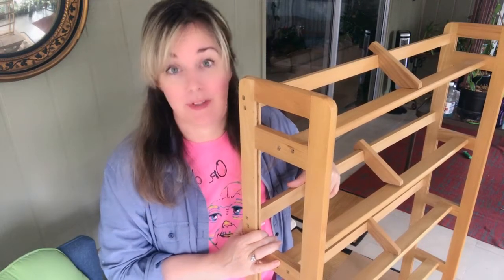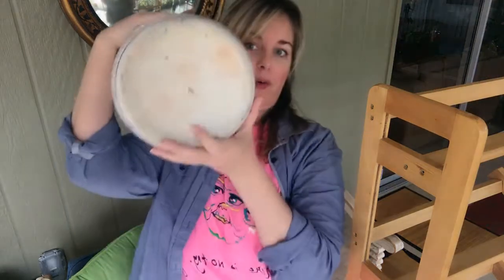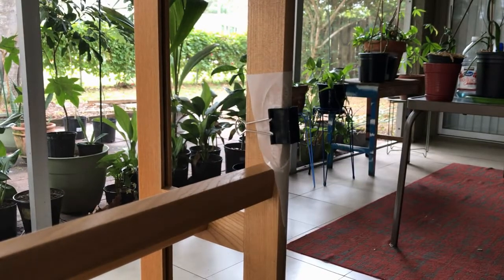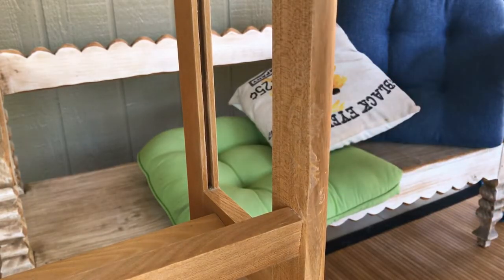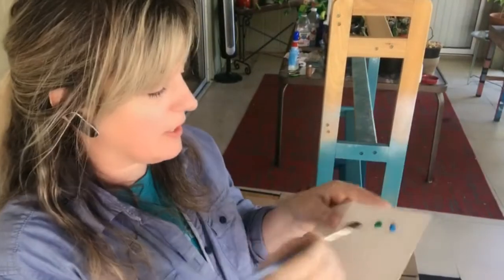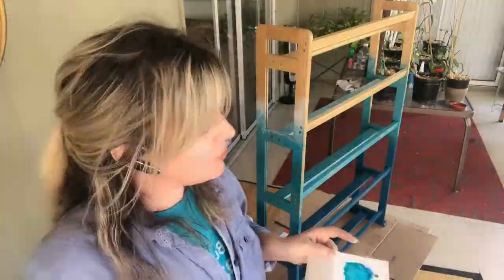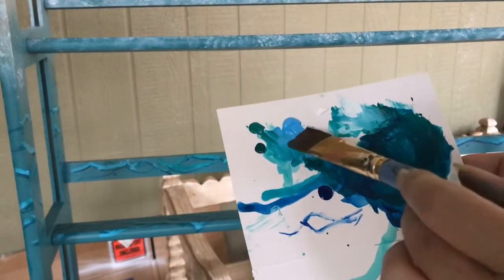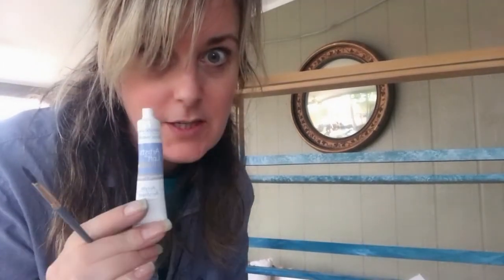DIY restyling a Shoe Rack into a Sea Rack!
How cool!? Now that my neighbors know I like to restore, refurbish, and reuse things, they have started bringing me stuff they were going to just toss out. Or as in this case, break-up and put in the fire!
This shoe rack had only minor issues and really could have been easily repaired, cleaned and used again. But that would not have been very much fun. So, I tried a spray paint technique that I learned with an estate sale metal table link to that and added another layer of effect using bubble wrap! Never tried this before but will be happy to use again. Painting water wasn’t as successful as I hoped but I liked what it turned out to be.